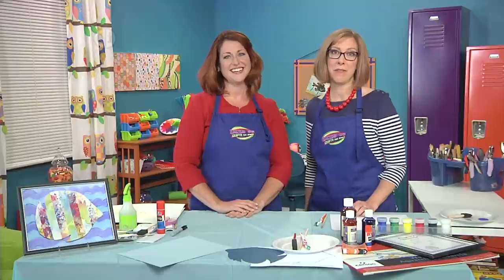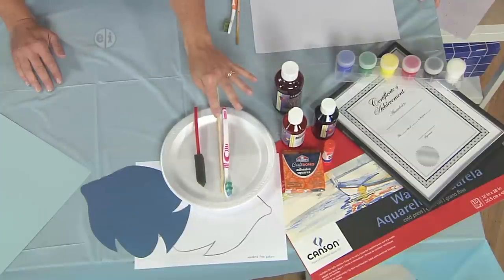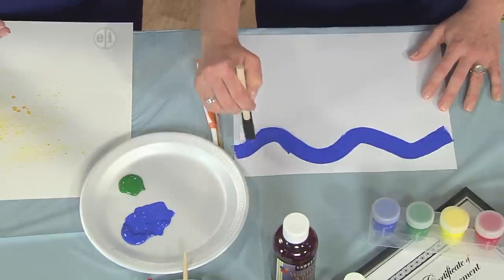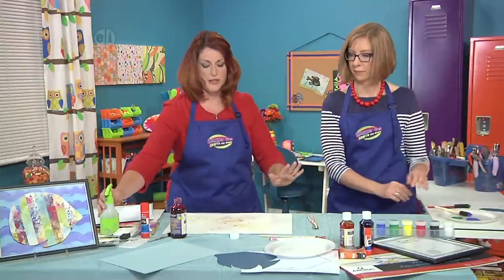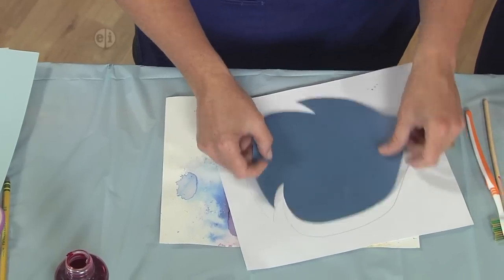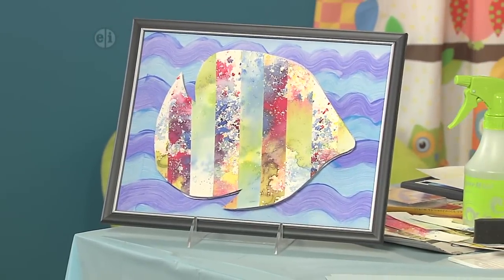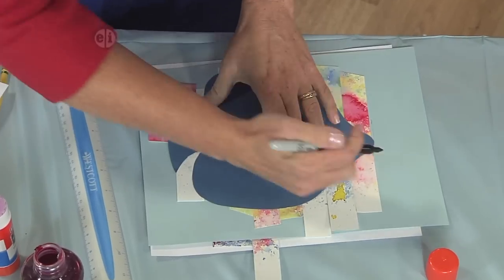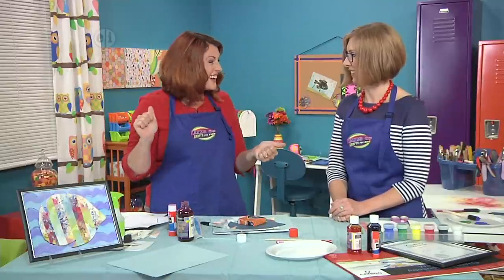Watercolor Fish Art- Hands On Crafts For Kids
In this segment, I encourage you to get out your watercolors and play with spattering, mixing, and weaving to make a piece of fishy art.